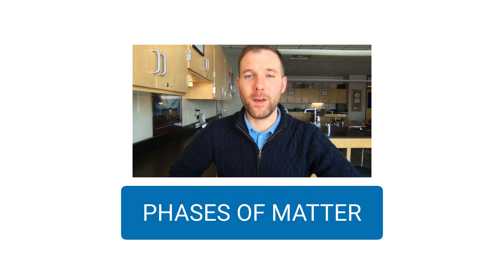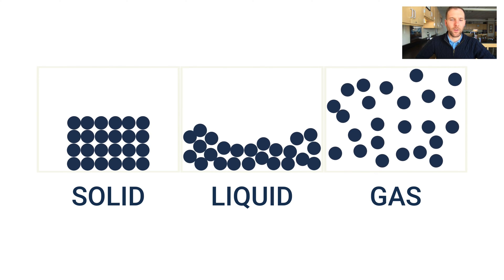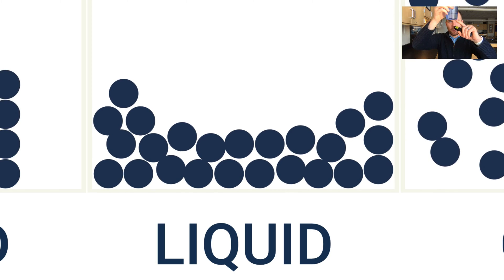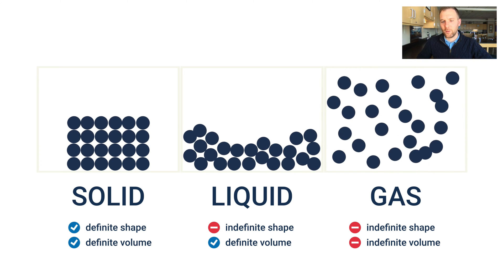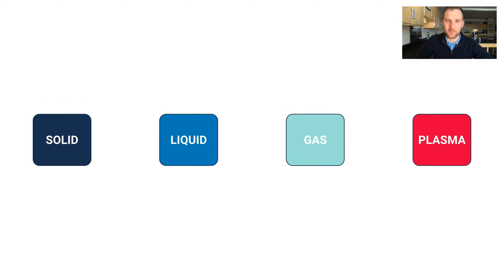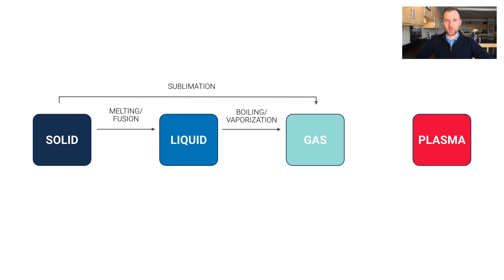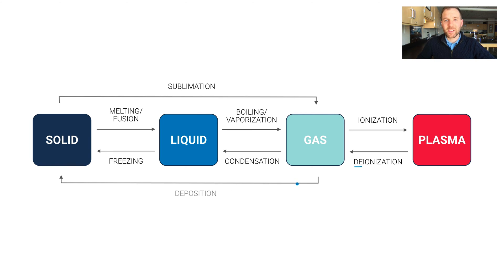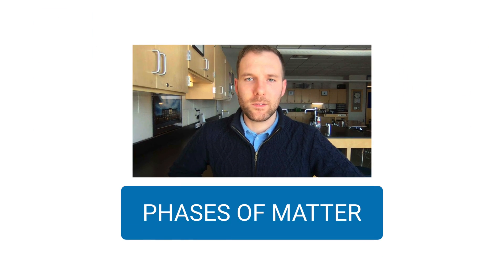Phases of Matter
Solid, Liquid, Gas, and Plasma!